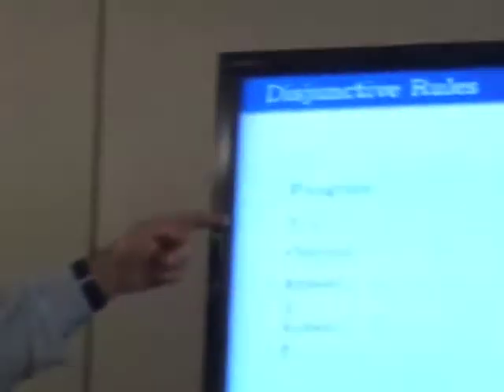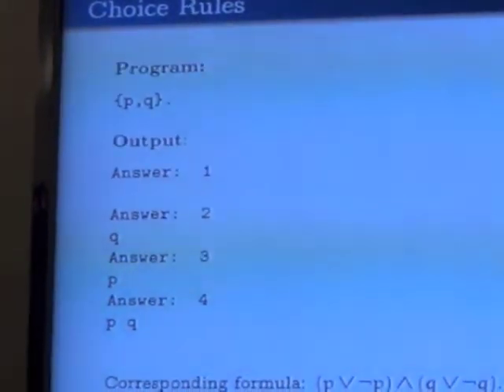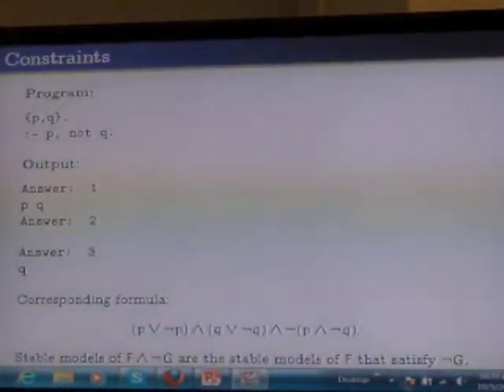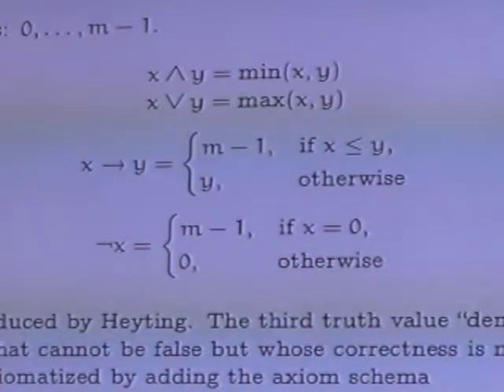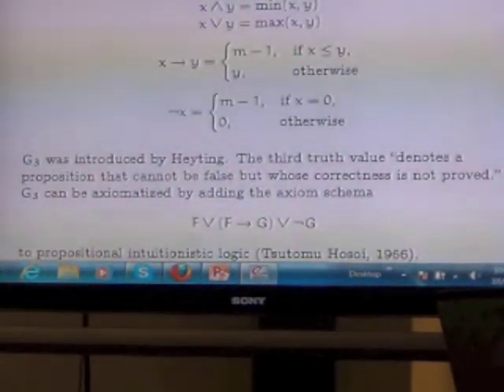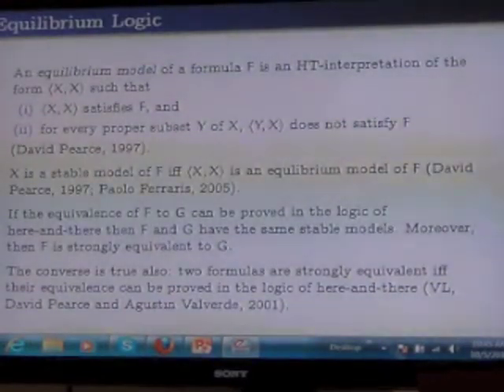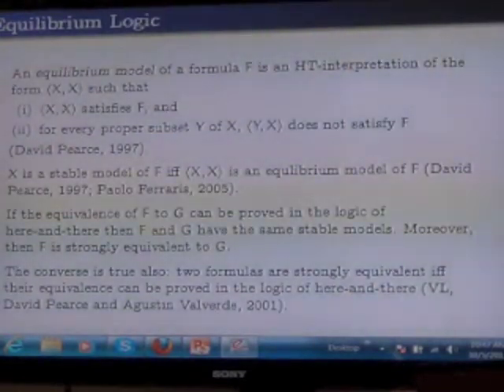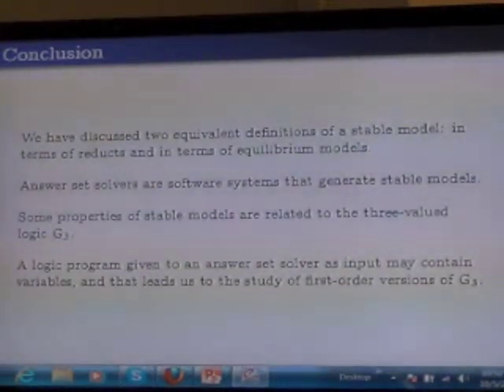Vladimir Lifschitz "What answer set solvers tell us about the semantics of logic programs"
Computational Logic: A 70th Birthday Celebration Honoring Melvin Fitting